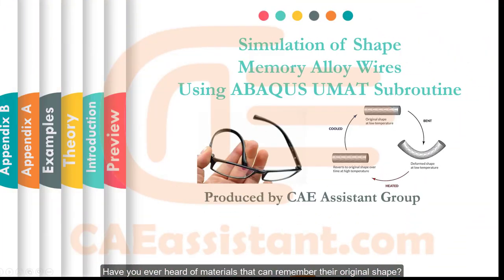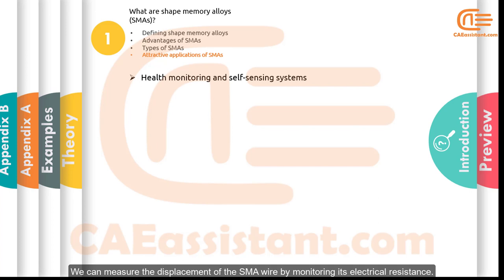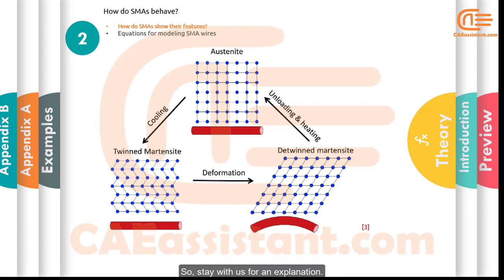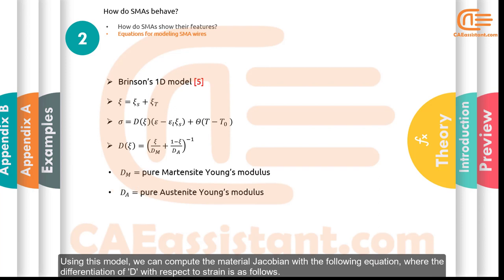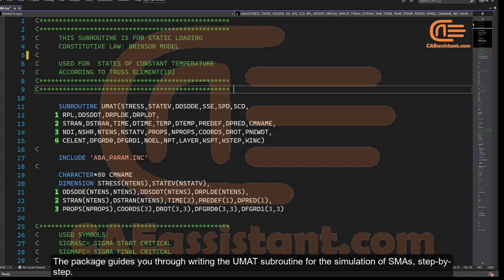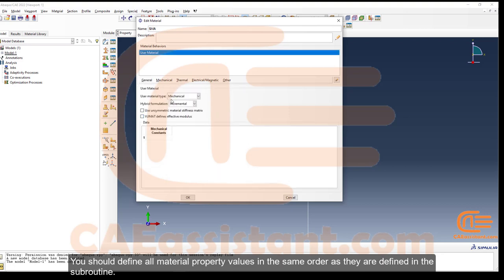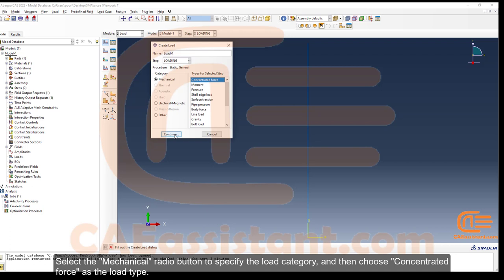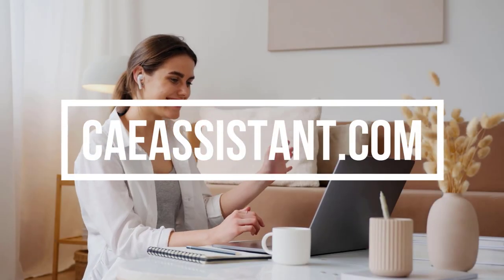What is Shape Memory Alloy (SMA)?🤔 | Shape Memory Alloy simulation in Abaqus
Welcome to our video all about Shape Memory Alloys, or SMAs! If you've ever wondered what makes these materials so special, you're in the right place. In a nutshell, SMAs have two incredible properties: Superelasticity and the Shape Memory effect. These qualities have captured the attention of researchers for over 40 years, and today, we're diving deep into understanding them. Get ready to explore these unique material properties in detail!
But that's not all – we're taking it a step further by showing you a real-world example of simulating an SMA wire using Abaqus software with the UMAT subroutine. And the best part? We're backing up our simulation results with an analytical solution, giving you a rock-solid example to learn from.
So, if you're curious about SMAs and want to see them in action, stick around – you're in for an informative and exciting ride!
The topics of this video:
0:00- Introduction of SMAs and video outline
0:54- What are Shape Memory Alloys (SMAs)?
2:33- Applications of Shape Memory Alloys
3:47- How the SMA materials behave? Superelasticity & Shape Memory Effect
6:35- Developed models to describe the SMAs behavior
9:23- UMAT outline for SMAs
10:57- Abaqus Example description
11:54- Abaqus modeling and results

You can learn more about the SMAs via this blog post and get access to the full package:

Due to their ability to recall their original shape, shape memory alloys (SMAs) have been utilized across a wide array of industries, spanning from aerospace to medical fields. Shape memory alloys are a new kind of material that can go back to their original shape after being bent or stretched. Because of this, they're being used more and more in different areas.

Wondering how they work? It's pretty simple. Picture a bent shape memory alloy. When you take away the force and heat it up, it goes back to its original shape.